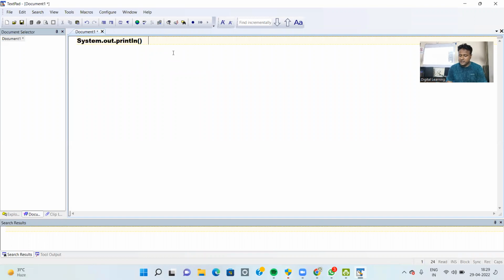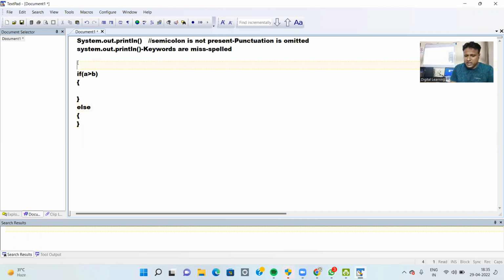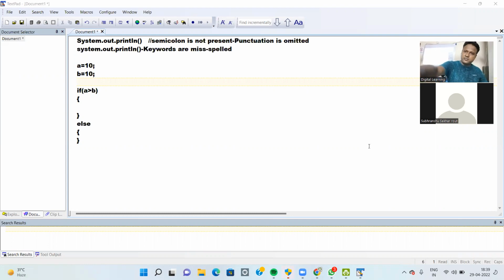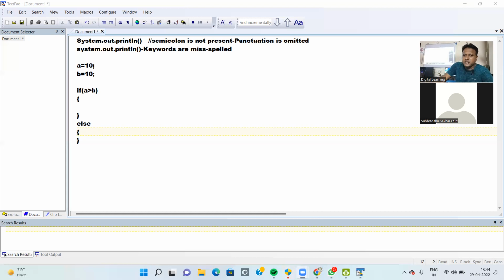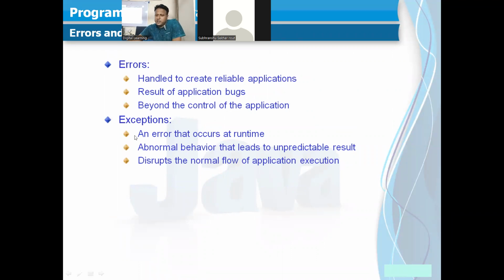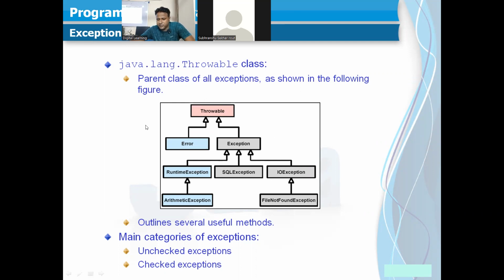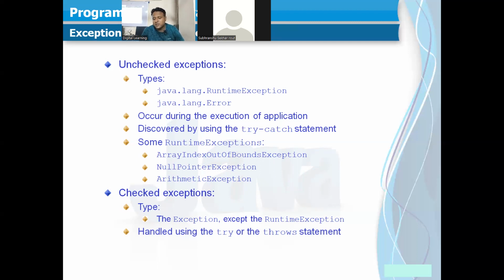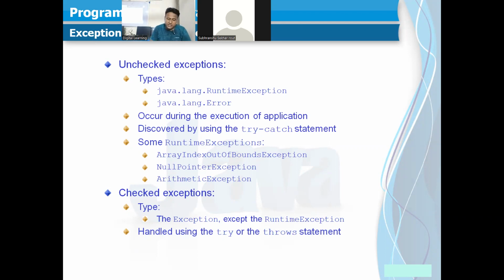Exception Part 1